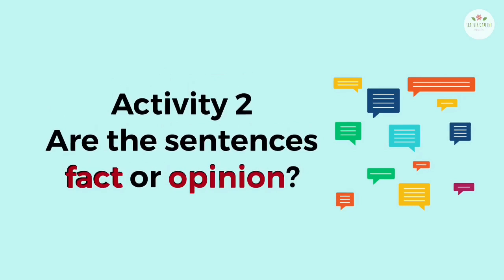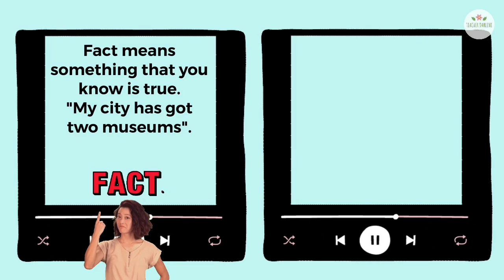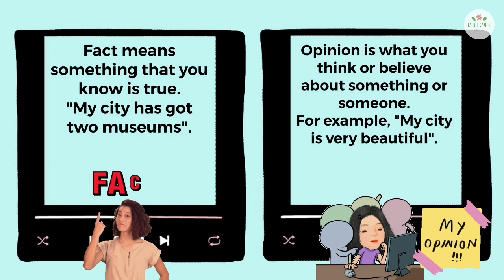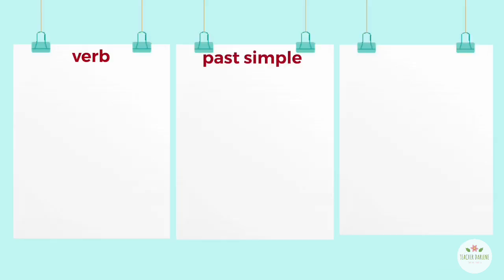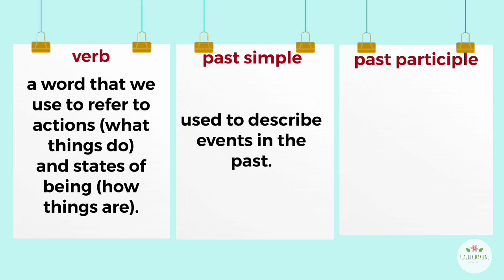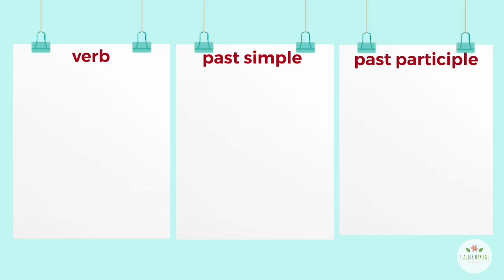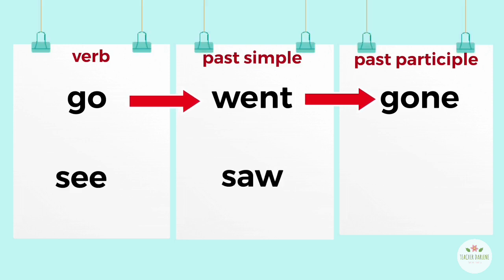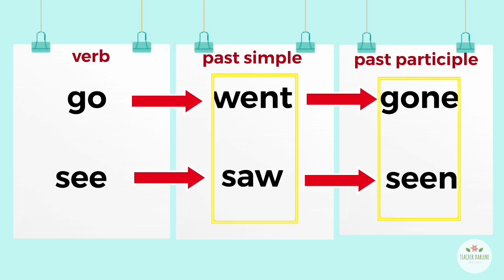ACADEMY STARS YEAR 6 | TEXTBOOK PAGE 36 | UNIT 3 | ADVENTURE TIME | LESSON 2 READING COMPREHENSION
Video contents,
Activity 1,Complete the sentences,
Activity 2,Fact or opinion,
Activity 3,discuss with your partner,
Working with words

Made based on the Teacher’s Book. ❤️